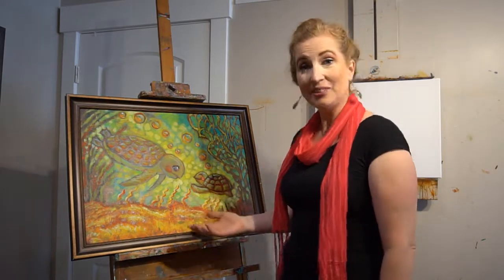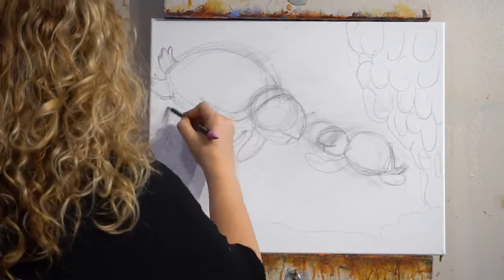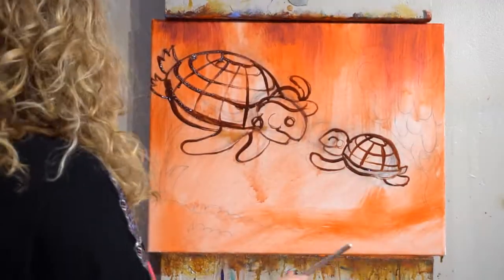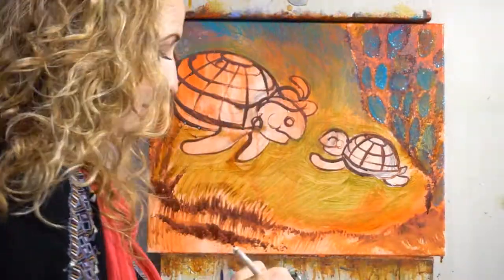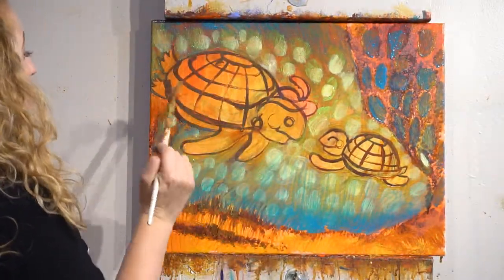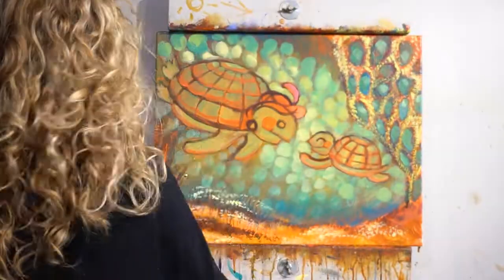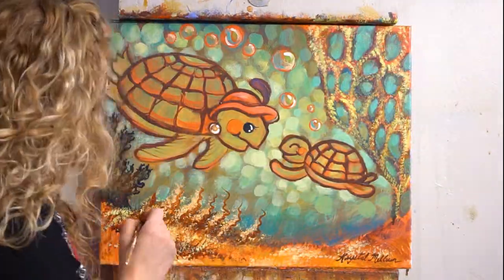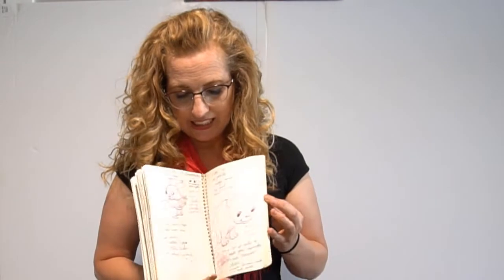How to paint an Easy Turtle Painting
Let's paint turtles in an acrylic painting!  It's easy and fun.  I will tell you the supplies you need and you can paint along with me.  This painting has a beautiful red and green complementary color scheme.  Watch the other timelapse video to hear the story about Jade, the baby sea turtle that longed to change her shell.  (Step by step instructions below)
Do you want to change the world in beautiful ways? Let's paint, create, and organize together!

Learn how to paint with Krystal Meldrum, an artist-author that shows her art and Havenlight.com. One may purchase original art and prints or sign up for live classes at her Salem, Utah studio. Every purchase helps Krystal produce more stories and tutorials on Create with Krystal YouTube. Another way to help is to paint with me and share your art on social media with createwithkrystal, subscribe, comment, like my videos and invite your friends to paint with you too! Everyone wants to have fun and be creative. Let's have a paint party! Thank you so much for helping change the world through inspiring stories and art!

P.S. Krystal also has a helpful Organize Your Joy YouTube channel, website, and Instagram if you need inspiration on organizing your home so you can create more time to paint!

Art Info:
Websites: CreatewithKrystal.net and Havenlight.com
Art Galleries:  Deseret Book, Frameworks, and Urban Art Gallery in SLC.
Instagram: CreatewthKrystal (no i in with)

Organize Your Joy Info:
How to Paint an Easy Turtle Painting in Acrylic

1.  Gather Art Supplies:
Titanium White Acrylic paint
Yellow/ Cadmium Yellow Light
Yellow Ochre
Cadmium Red Light
Sage/ Olive Green
Red Iron Oxide/ Burnt Sienna
Thalo Green
Matte Medium or Gloss Gel
Brushes:
Bob Ross Liner Brush
Hog Hair Fan Brush
Hog Hair 1 Inch Filbert Brush
Chip Brush (Hardware Store)
Additional Supplies:
Water Cup
Blow Dryer
Spray Bottle
Paper Towels or old T-shirt
Pencil
Canvas
Buy high quality acrylic paint so your glazes have enough pigment.  Don’t forget Matte Medium or Gloss Gel because this painting is a series of glazes that are created with a little acrylic paint and matte medium.

2. Draw a Sketch of the Turtles, coral and sand.  Draw the turtles big so they are easy to paint.
Draw a messy sketch with a pencil that isn’t perfect.  If you are struggling to sketch the turtles, then draw a 4 square grid over the picture and focus on only copying one box of the grid at a time.  Don’t worry about erasing pencil lines – Beauty marks are good and we will lose the sketch as the painting progresses.

3. Spray the canvas sketch with a spray bottle until the canvas is all wet.  Paint a Cadmium Red Light wash over the sketch.  Have fun and let it drip and create a gradient of dark to light from top to bottom over the whole picture. Paint a thin wash so we don’t lose the sketch.

4. Paint the pencil sketch with the liner brush in Red Iron Oxide or Burnt Sienna.

5. Paint the coral and seaweed with the fan brush holding the fan brush vertically.  Use Red Iron Oxide but first tap the paint off on the paper towel or t-shirt so the paint doesn’t go on too opaque like a big, fat glob.  It should look textured.

6. This is the first glaze with Matte Medium or gloss Gel.  Using a Chip brush or fan brush paint the ocean with an olive/lime green glaze and matte medium behind the sea turtles and in the holes of the coral.

7. Blow Dry the ocean glaze.

8. Paint another ocean glaze with matte medium mixed with the acrylic paint.  Turquoise on the top of the canvas which fades to yellow and with Turquoise to yellow to turquoise gradient.

9. Using a Hog Hair 1 inch Filbert Circles paint lustre circles as the background.  Each lustre circle looks like a target of dark on the outside to light in the inside.  This brush by Zen Art supplies is the key to creating this effect.

10. Paint the Turtle with a lime green matte medium glaze.

11. Paint the highlights with yellow ochre on coral, sand, and seaweed and pastel yellow with the fan brush.

12. Fix values with a cadmium red glaze.

13. Repaint Details such as the turtles and bubbles and the eye, hat, earrings.

14. Thalo Green glaze on turtles.

15. Signature and Date the back of the painting.